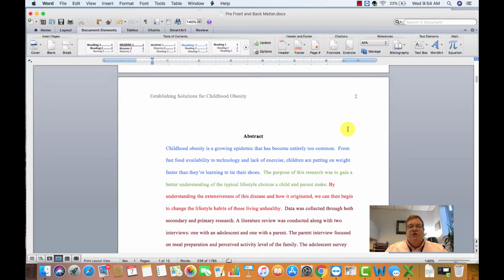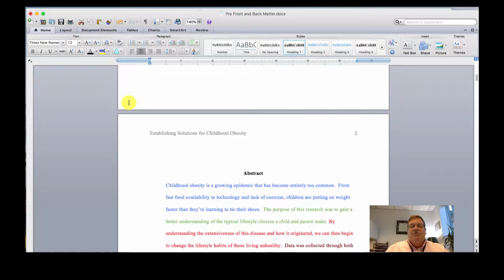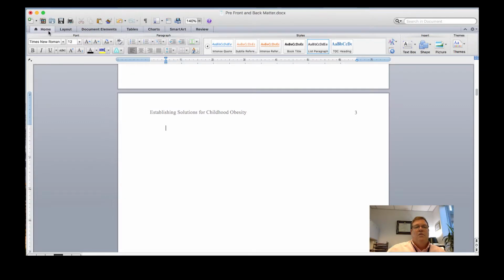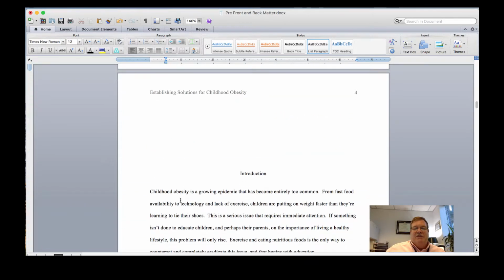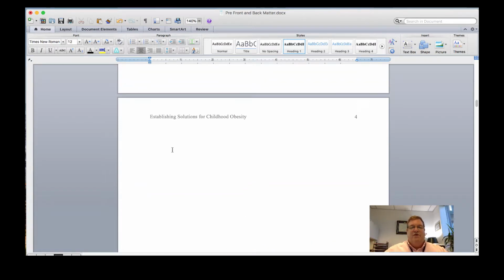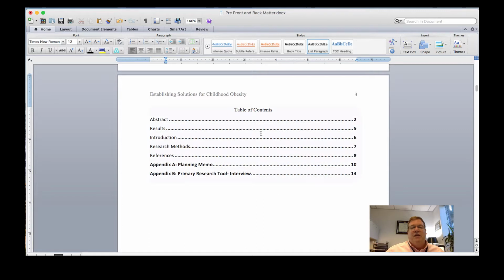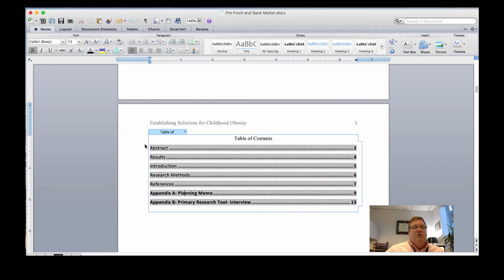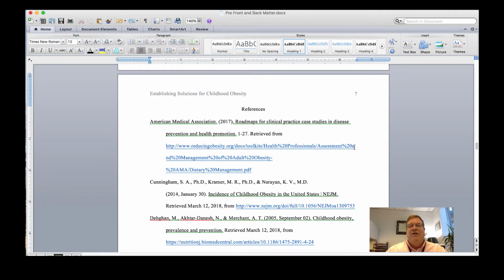ENG 250: Table of Contents